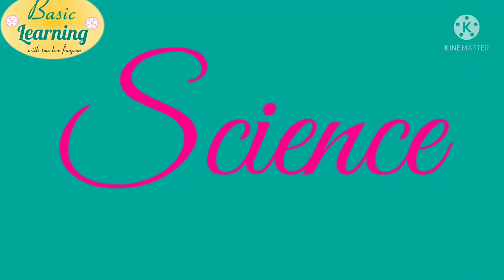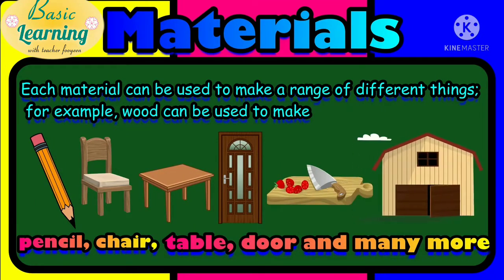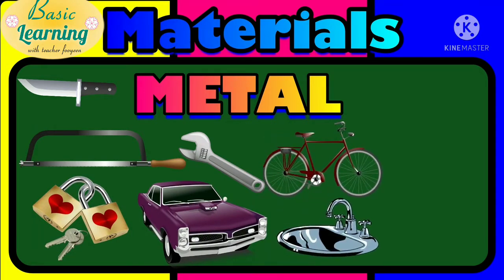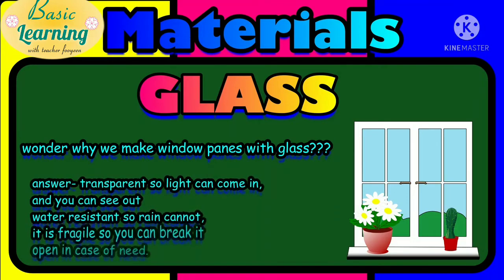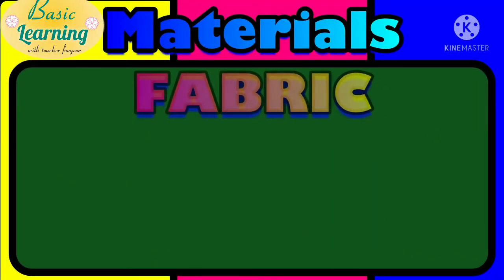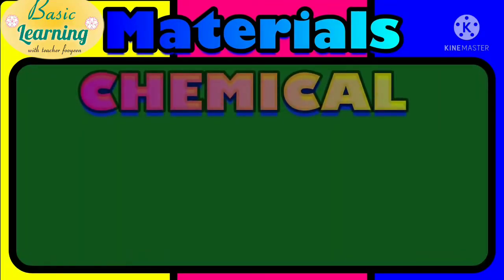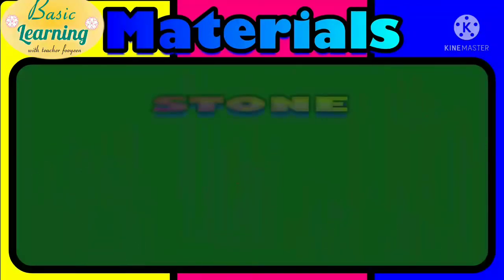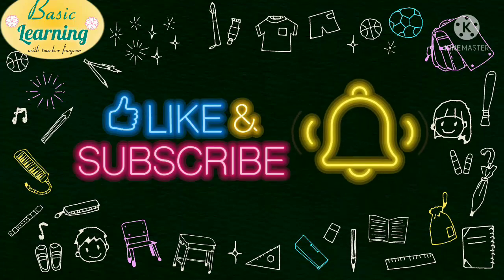BASIC LEARNING/Science/Types of Materials/ Sources / Properties/ Examples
Hello dear learners.. .

I'm uplaoding videos for basic learning purposes and most of them are science- related videos..

Different types of materials-

metal
wood
fabric
plastic
glass
rubber
mud
stone
chemicals

📽️the human body system
📽️the life cycle of a butterfly
📽️names of fruits
📽️ classification of things
📽️ parts of an insect's body

Thank you & happy learning everyone 🌹😍